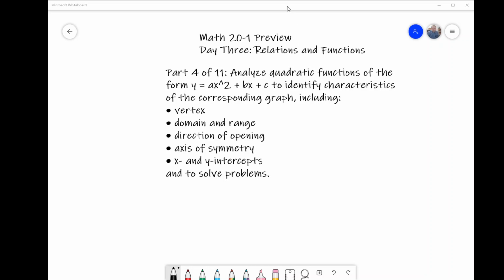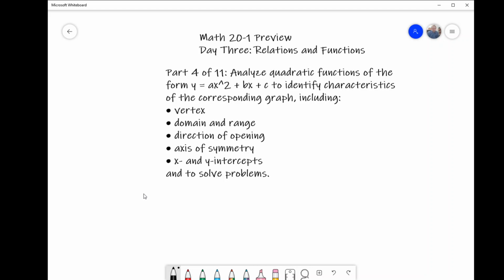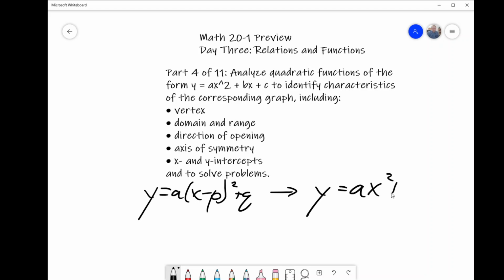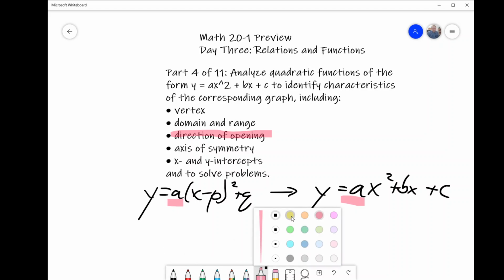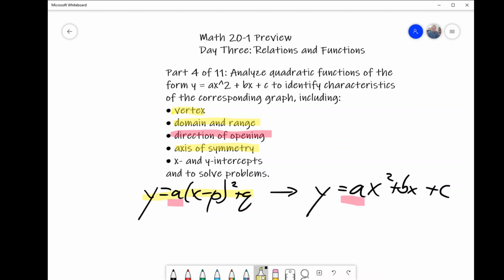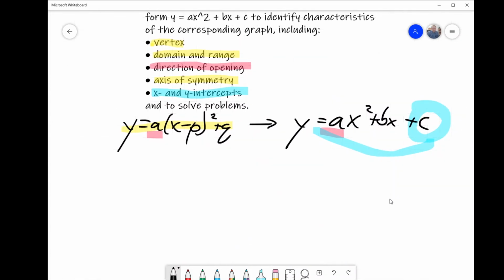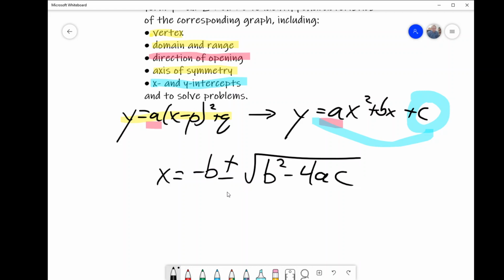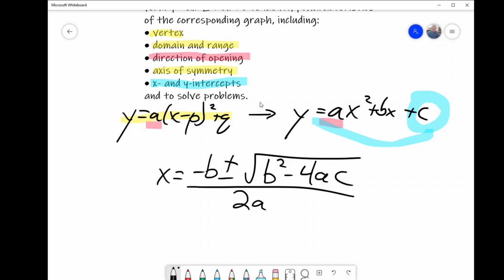Math 20-1 Preview: Relations and Functions, Part 4: Analyze Quadratics in General Form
We will continue to analyze quadratics in this form.